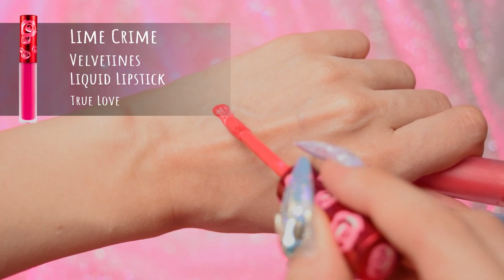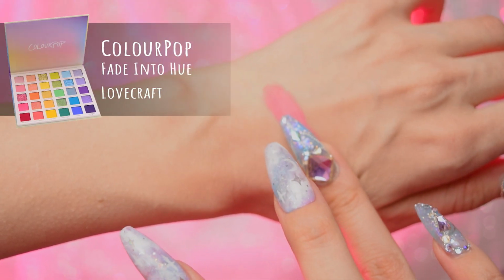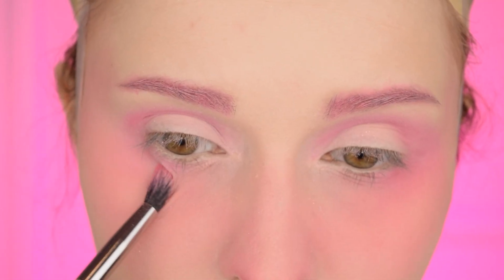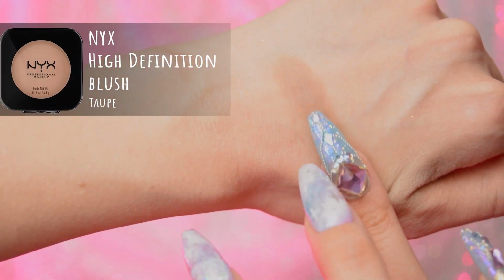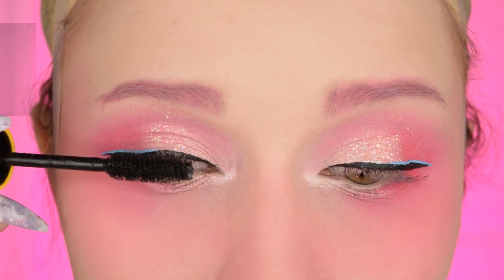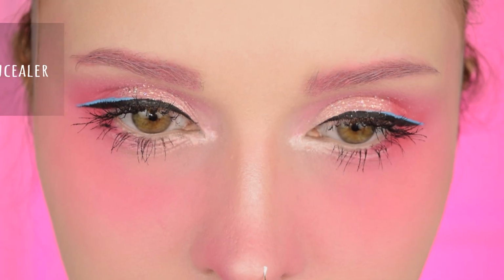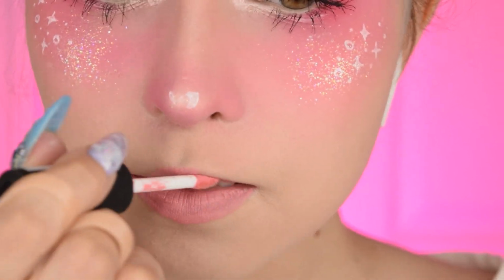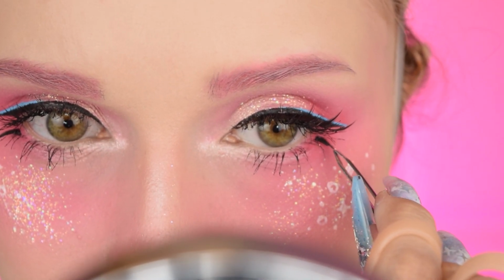✧Riamu Yumemi - THE iDOLM@STER アイドルマスター - Cosplay Make Up Tutorial Makeover Transformation✧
✨Products used✨